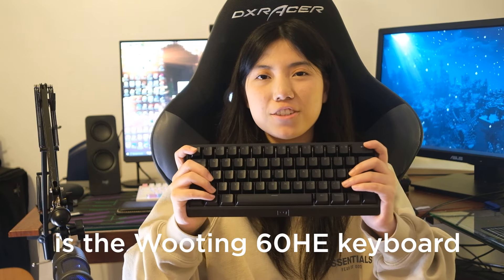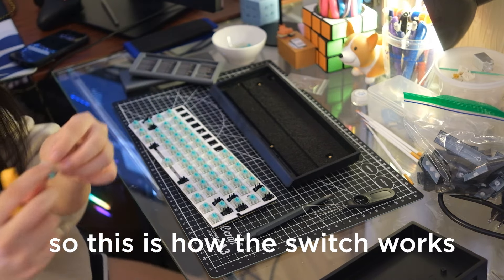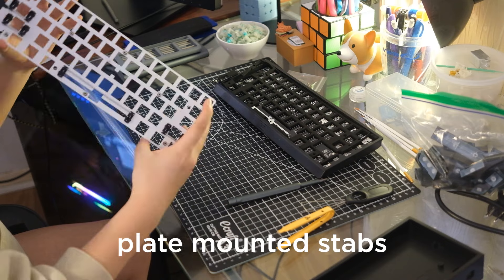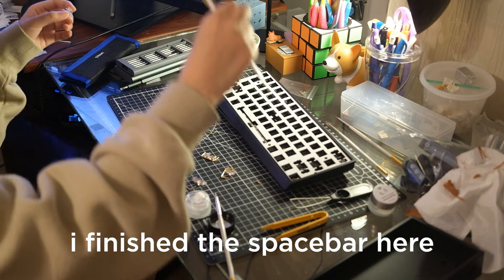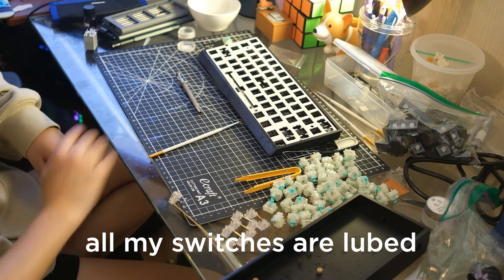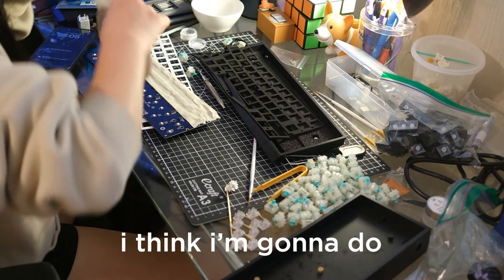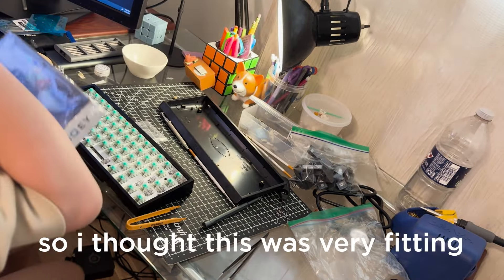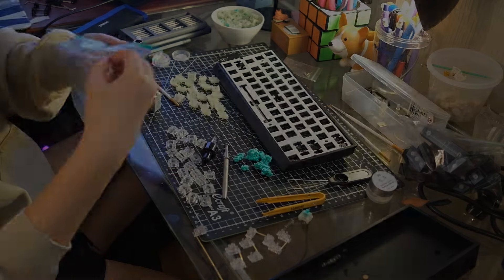creating the perfect wooting keyboard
I modded the Wooting 60HE to sound and look better! The video gets more scuffed as it goes on 😭.

Timestamps:
00:00 unboxing
00:38 intro
01:42 disassembly
04:29 lube and holee mod stabilizers
07:16 lube and film switches
09:57 switch pads + tape mod
11:22 reassembly
12:54 typing test
14:27 final thoughts

at 07:45 i compare a lubed + filmed switch vs a stock switch

Mods List:
changed case, keycaps, and stabilizers
lubed and filmed switches
lubed and holee modded stabilizers
switch pads
stock plate foam and case foam
3 layers tape mod (masking tape)

Also, in my final thoughts, I talk about how I don't think you should holee mod if you're using a heavier lube for the stabilizer wires, but I think this is also just a user to user case and if you feel that your stabilizers are rattling/pinging, then holee mod.

i also wanted to o ring mount this but i forgot oops

Durock Plate Mounted Stabilizers
Durock Switch Pads
Wuque Studio PC Switch Film (there was some warping but for the most part this switch film worked well)
Switch Puller
Paint Brushes (for lubing)
Stem Holder
Screwdriver Kit
Bandaids and masking tape from home, keycap puller came with keyboard

Music (in order):
New York, New York - Frank Sinatra
Kill Bill - SZA
That's What I Like - Bruno Mars

camera: Fujifilm XE-4 (pancake lens), iPhone 14 pro
mic: audio-technicia AT-2020

7 months of procrastination later i finally finish editing this video